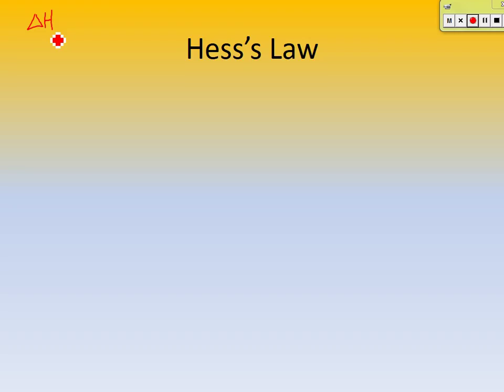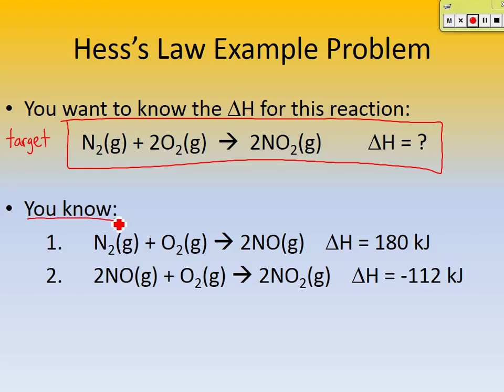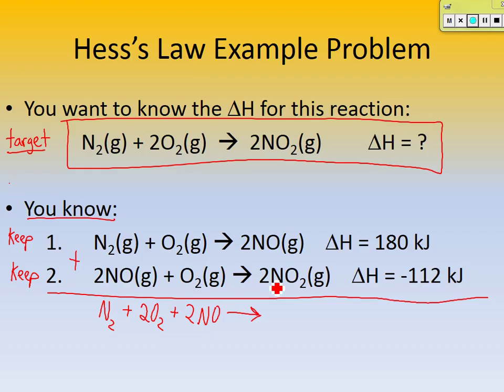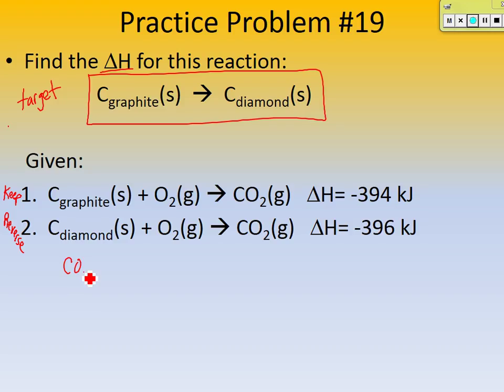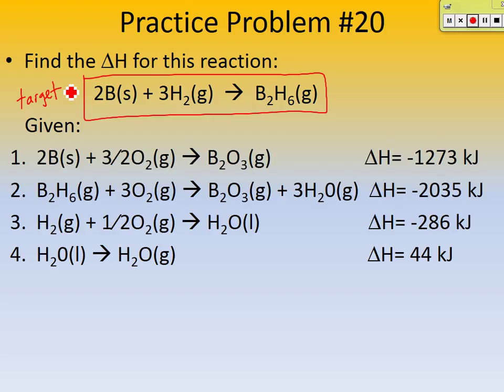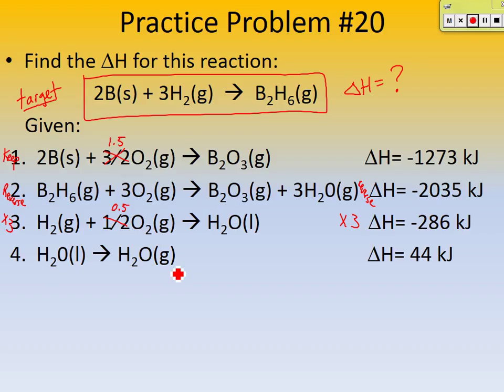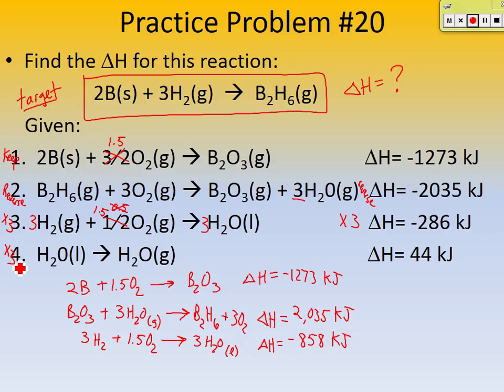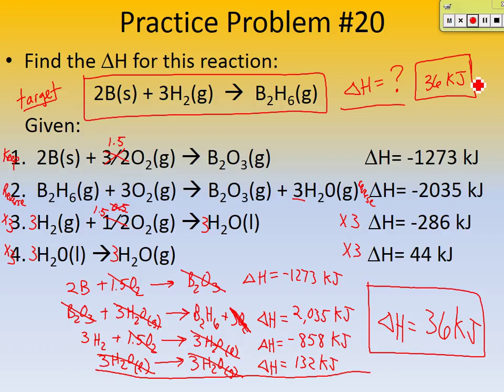Hess's Law. (Adv Chem Ch. 4, Part 5)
Learn how to calculate Enthalpy of a reaction by using Hess's Law.  (Adv Chem Ch. 4, Part 5)